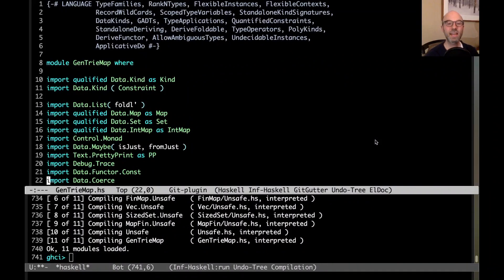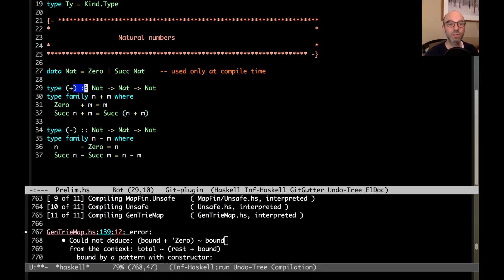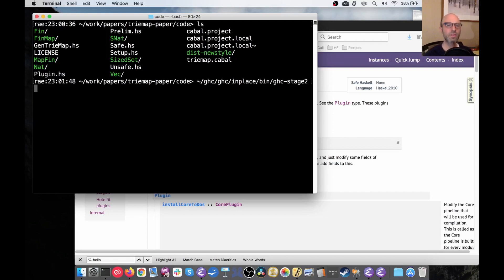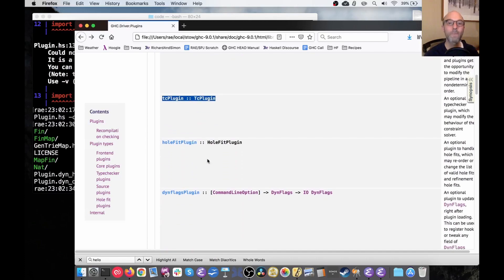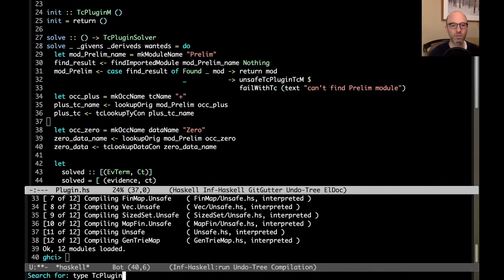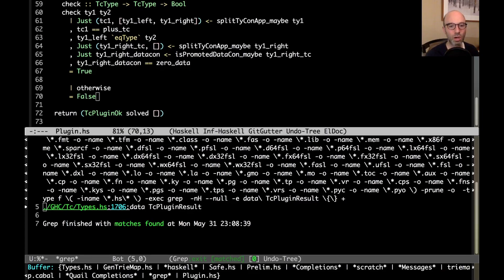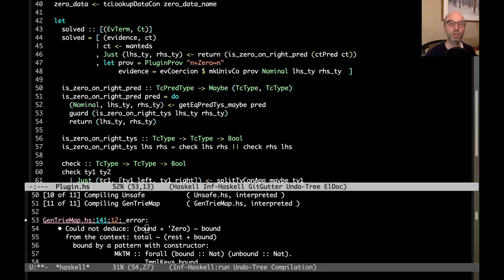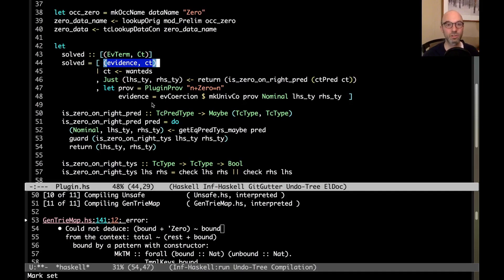@rae: Type-checker plugins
This video walks through what a type-checker plugin does and demonstrates
a very basic one.

Toward the beginning of the video, I say that I use HEAD GHC instead of a released version, but then I never returned to say why. I had several technical glitches unrelated to Haskell while recording (cleverly edited out), and I lost this particular thread in my head. The reason HEAD is necessary is because my first attempt at the plugin failed, due to complications around flattening. Luckily, work I did in GHC this past winter removed the flattener (as a preliminary step to removing derived constraints), and so the solution to my problem was just to use HEAD. :)